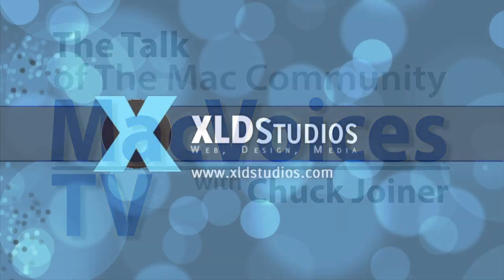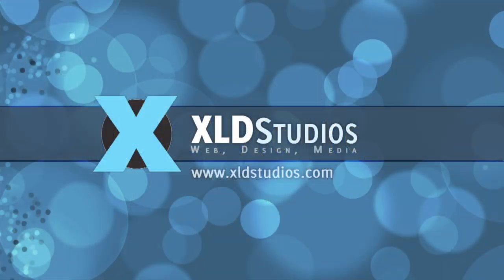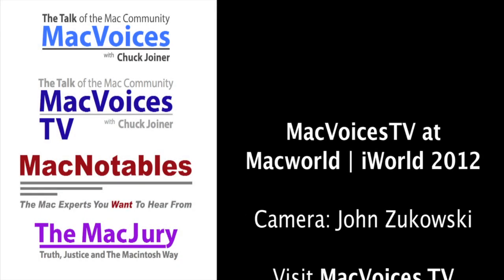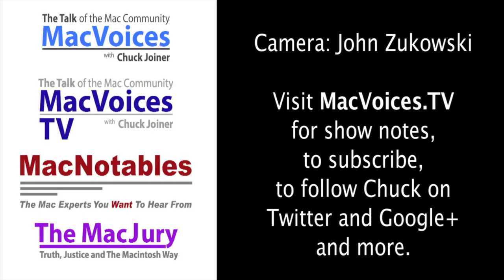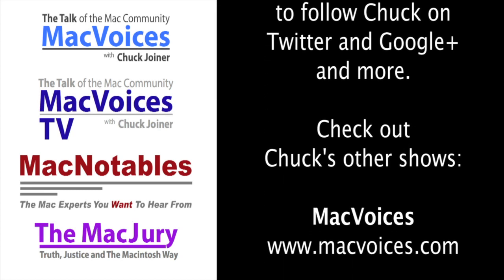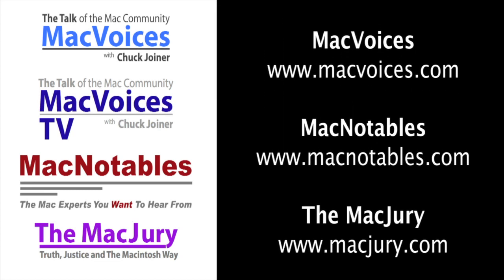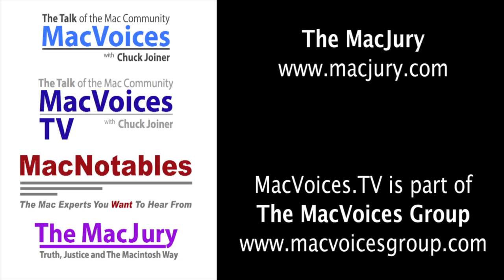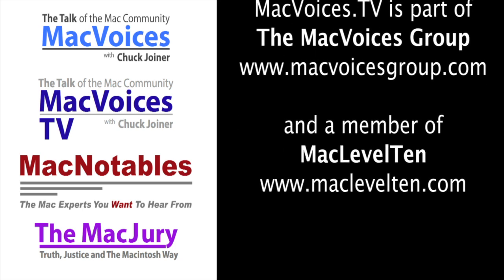MacVoicesTV #1234: Macworld | iWorld 2012 - MacKeeper Keeps Your Mac Running Smoothly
At Macworld | iWorld 2012, Jeremiah Fowler of MacKeeper discusses their bundle of sixteen utilities that helps keep your Mac running smoothly, protects you from the bad guys' efforts and more. Including security system clean-up, optimization, an uninstaller to name a few, consider MacKeeper when making a system utilities package decision.